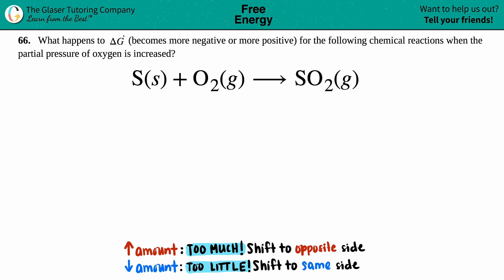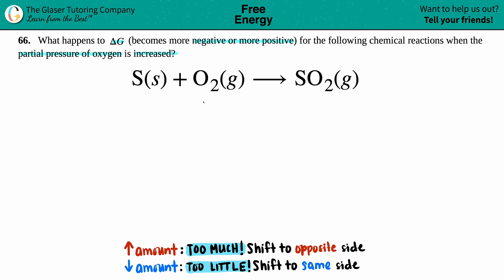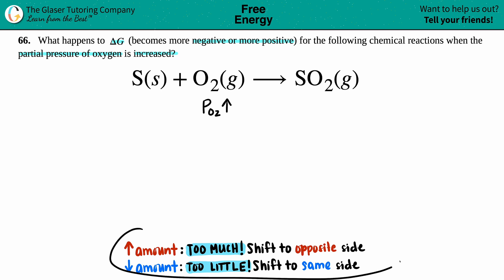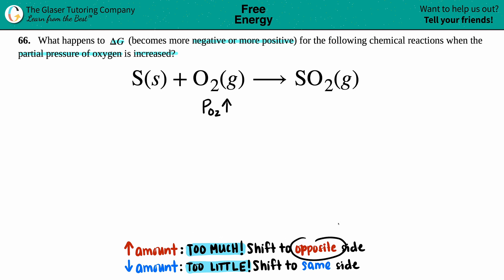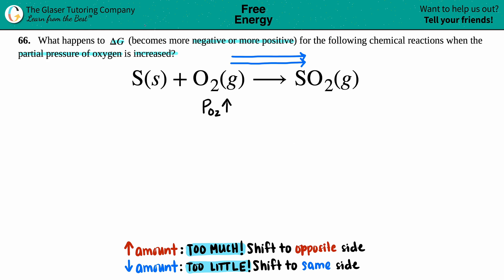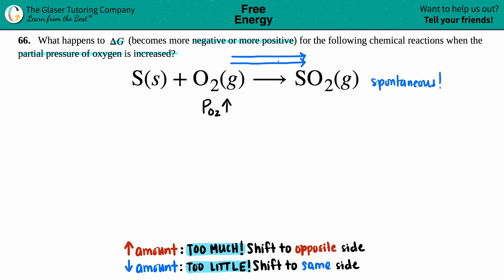16.66a | What happens to ΔG when the partial pressure of oxygen is increased | S(s) + O2(g) → SO2(g)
What happens to ΔG (becomes more negative or more positive) for the following chemical reactions when the partial pressure of oxygen is increased?
S(s) + O2(g) → SO2(g)